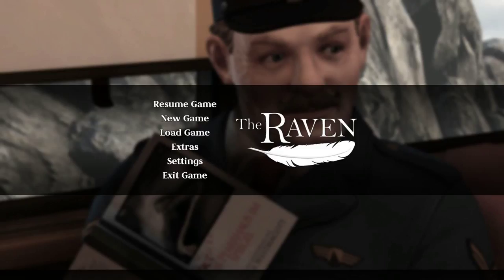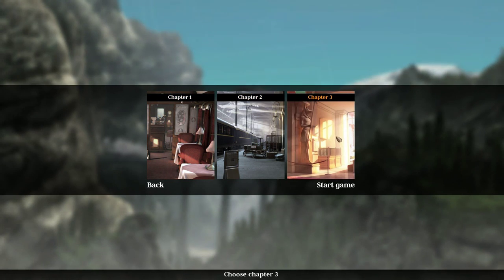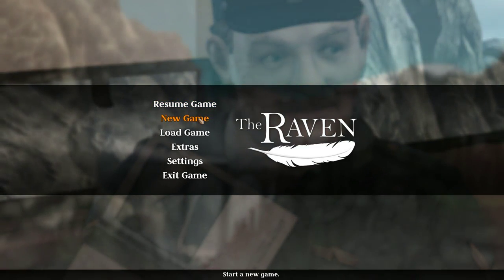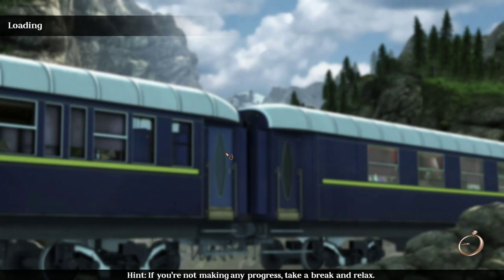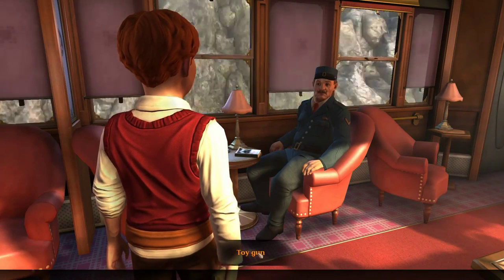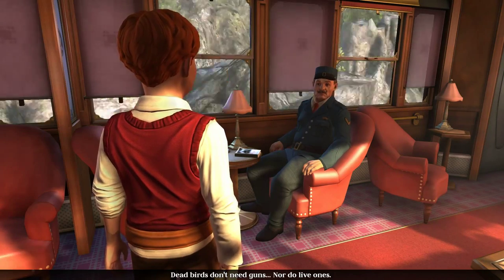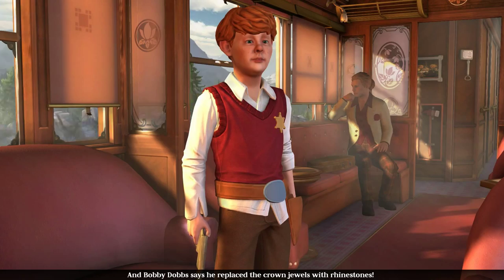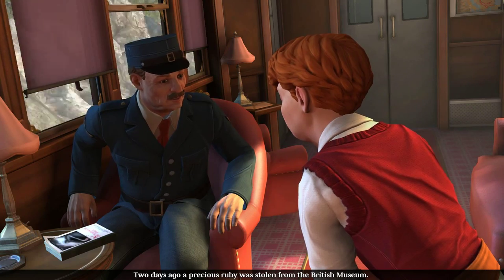Let's Play The Raven part 1 Chapter 1 part 1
Another puzzle game set on the Orient Express? How many are there?

This is a blind Let's Play of The Raven: Legacy of a Master Thief, a puzzle game developed by King Art Games and published by Nordic Games.